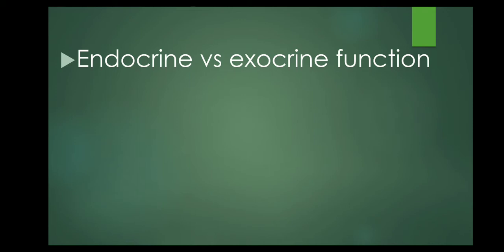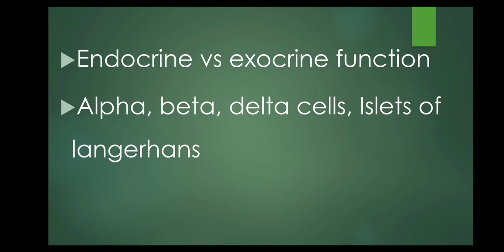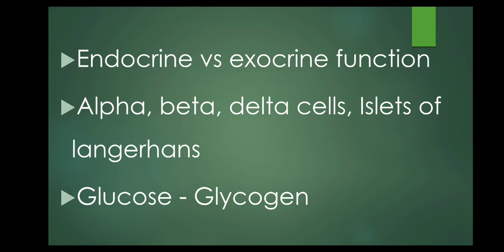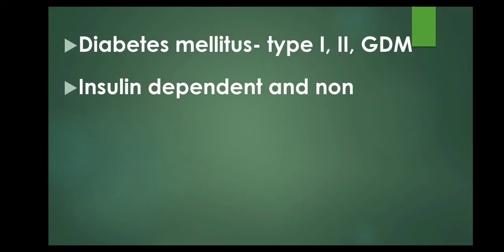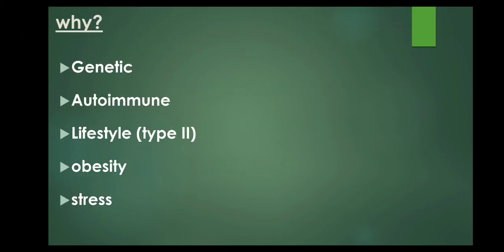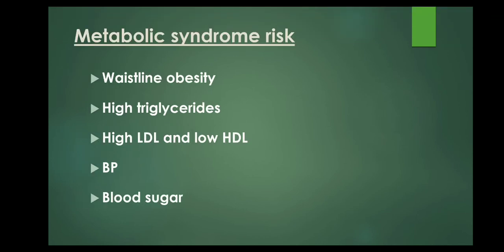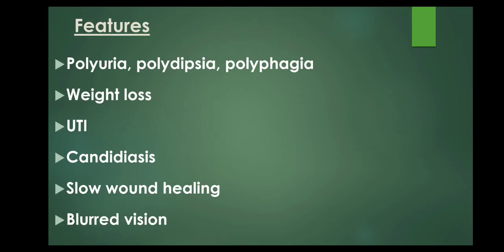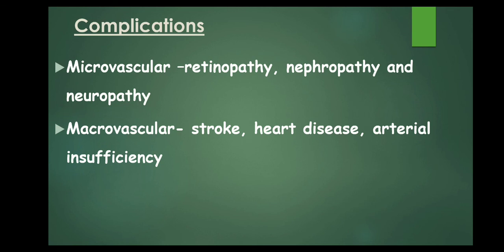Pancreas and Diabetes mellitus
Diabetes mellitus introduction for nurses